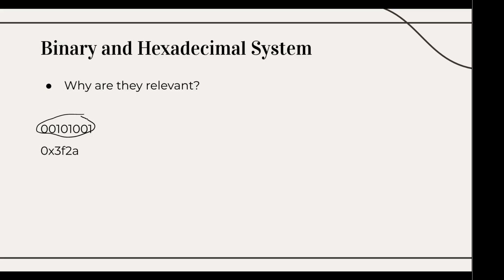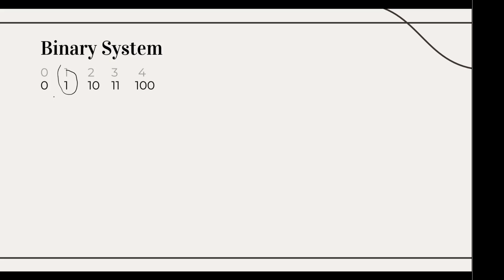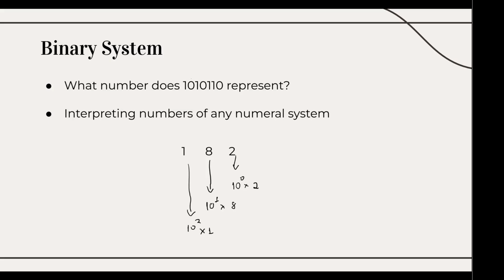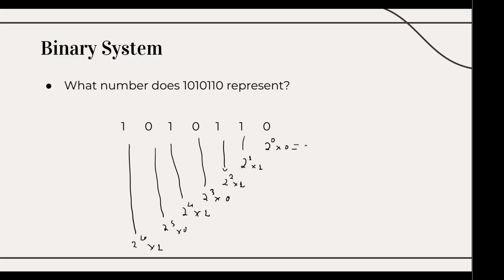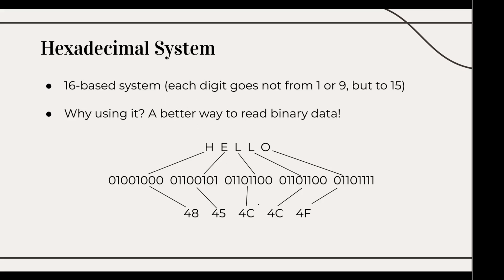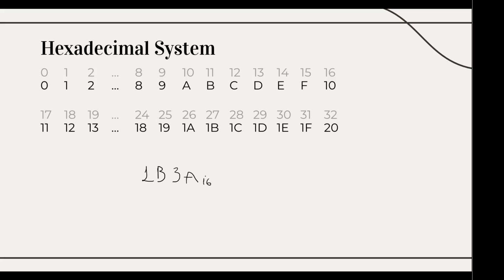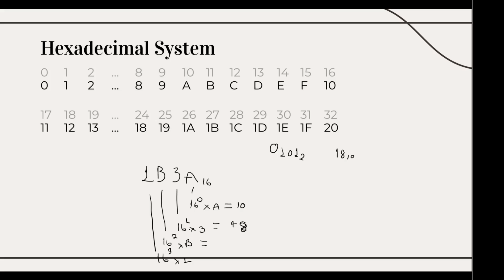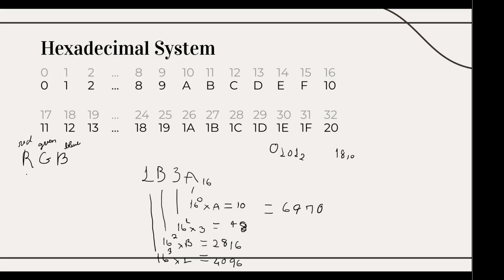Understanding Binary And Hexadecimal Systems